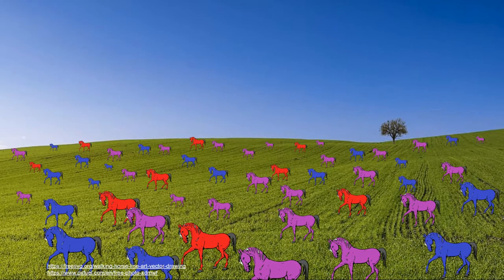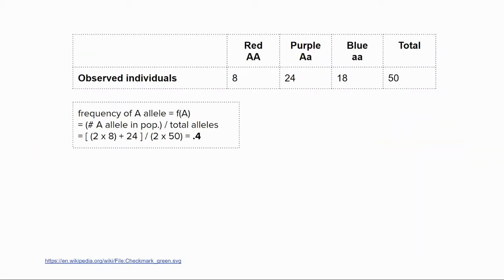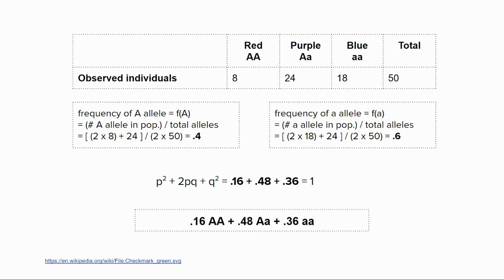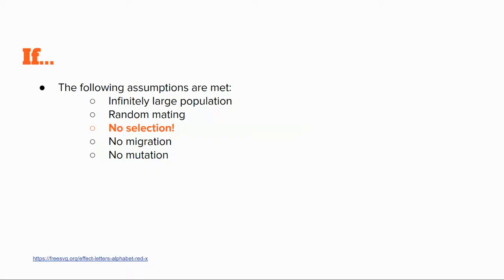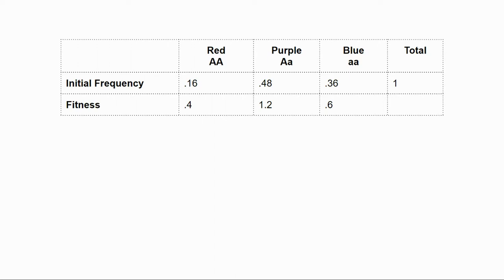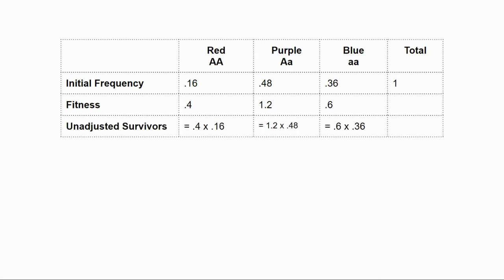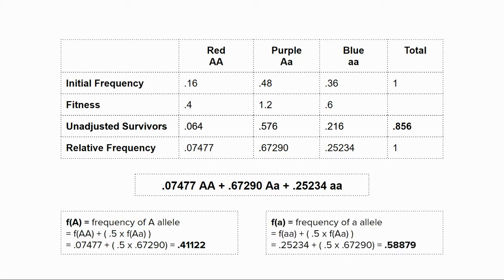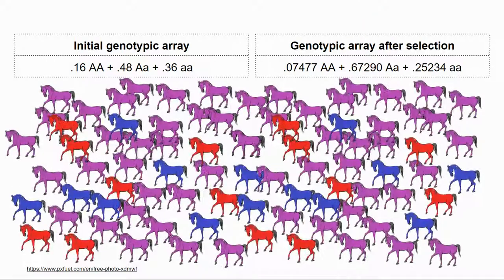GN 311 001 Video 2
Sources:
Pierce, B. A. (2017). Loose-leaf Version for Genetics. [North Carolina State University].